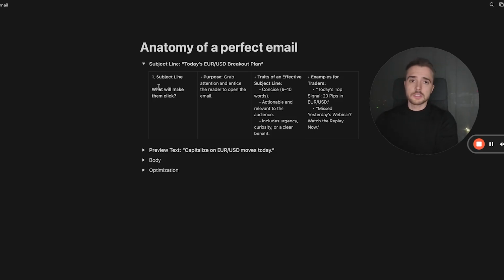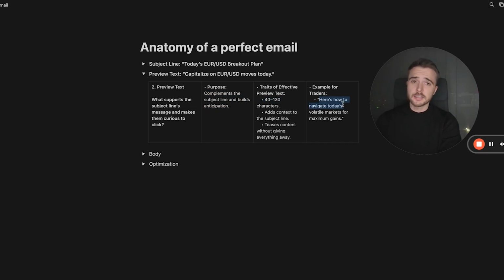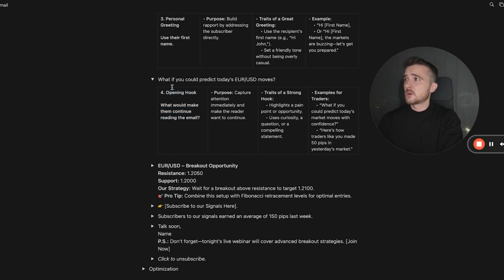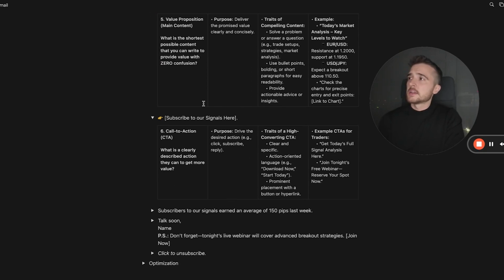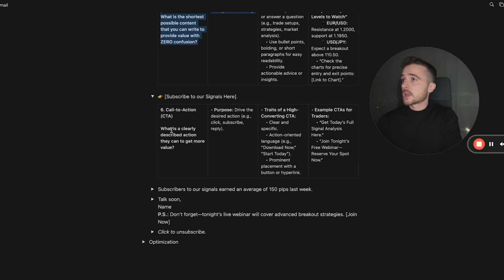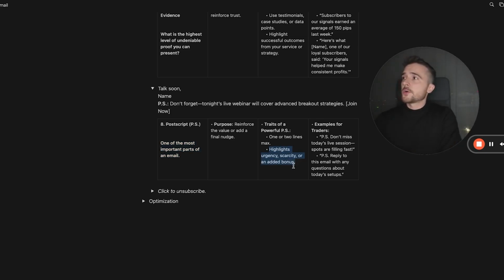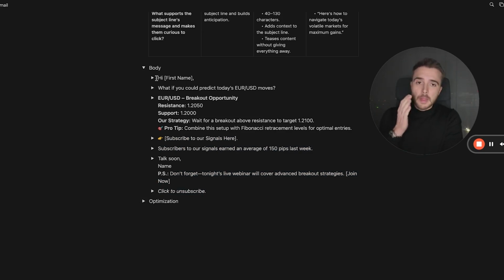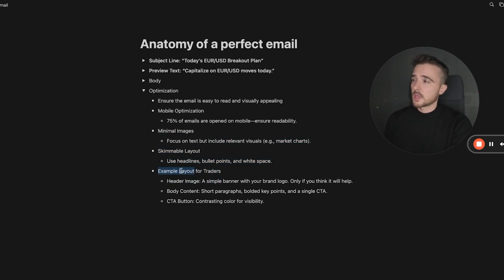The Perfect Email Template for Your Trading Business (copy it)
If you're new to my channel, my name is Luka Knezic. I'm the co-founder of TradeLocker.com, a trading platform that quickly grew to become one of the leading platforms because we listened to traders and ACTUALLY delivered. My goal for this YouTube channel is to share insights and tips I've learned over the last 10+ years while growing over 40 different businesses.

FULL DISCLOSURE
I create content to make money. I'm not here to be famous. I want to meet other entrepreneurs and business people, build trust, and work with you at some point. Everything I do is long-term; the relationships and businesses I've built so far prove that.

Message me and I will reply:
X @TheLukaKnezic